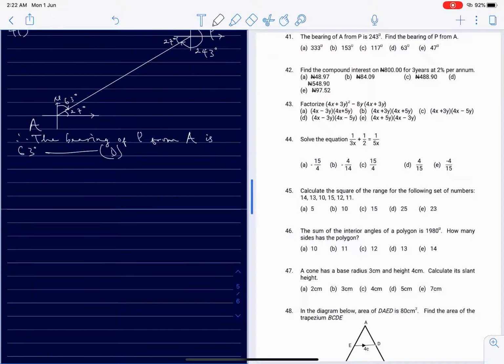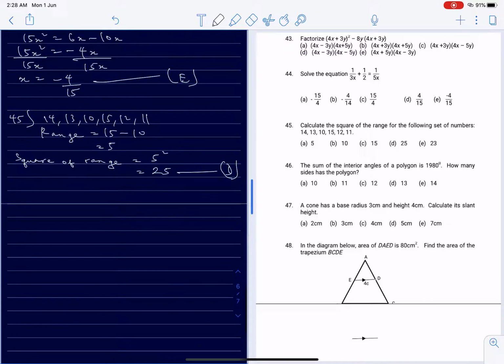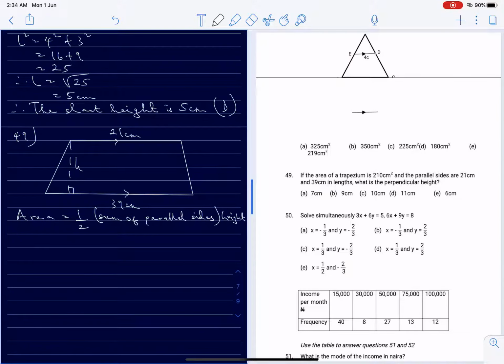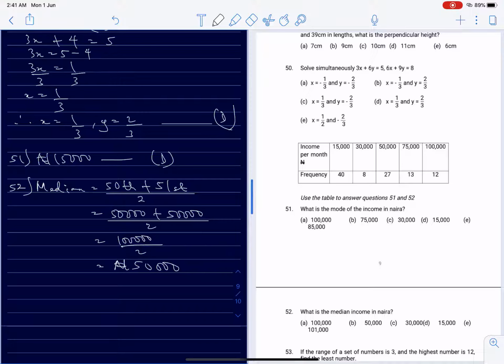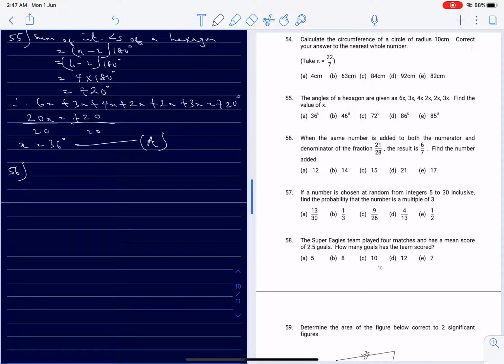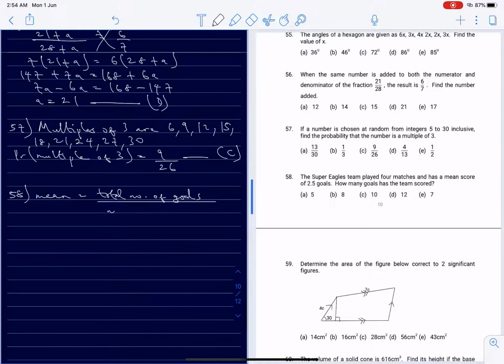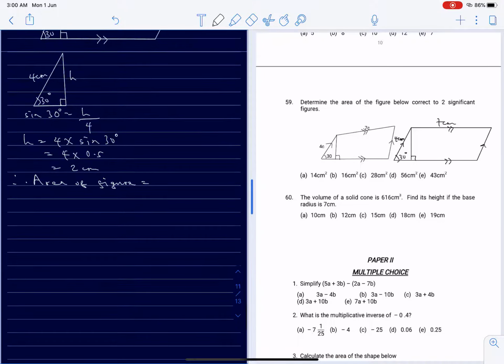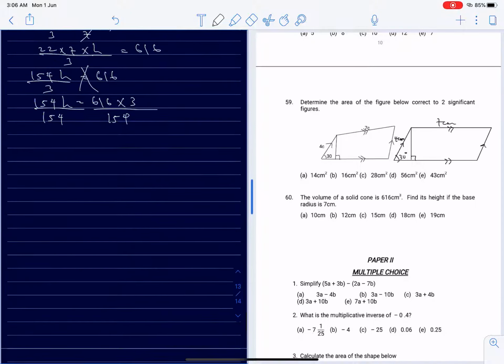MOCK EXAMINATION REVIEW FOR JSS 3 (PART 2) CONTINUED